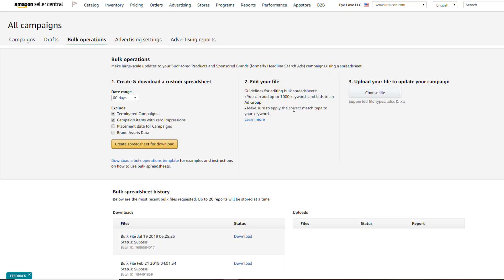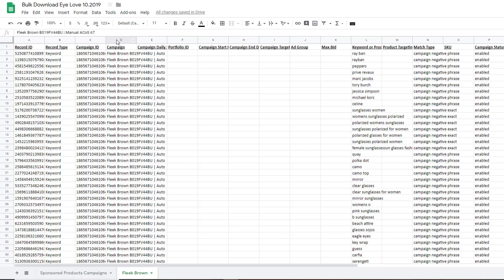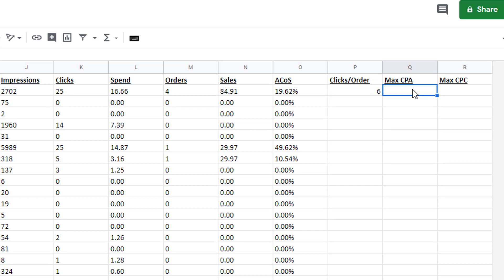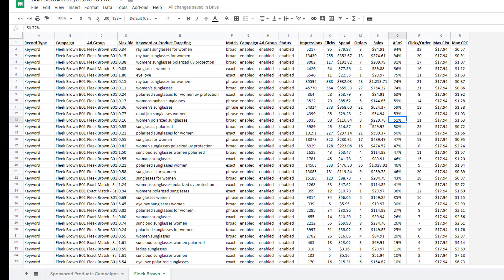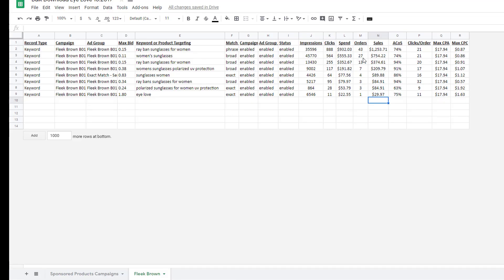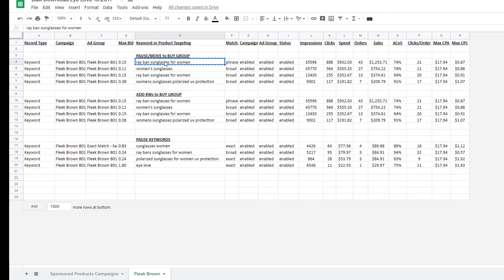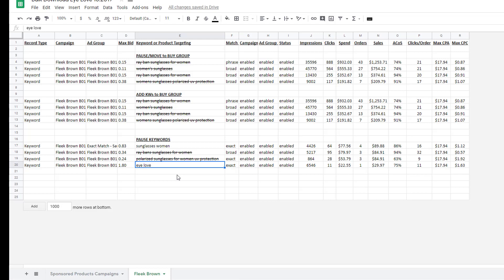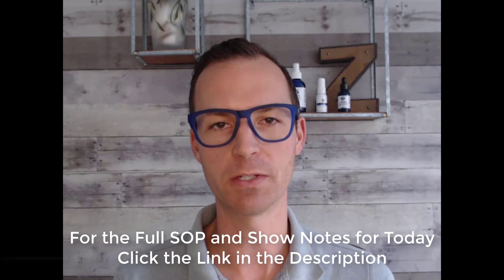9 Easy Step System for Amazon PPC Keyword Bid Optimization [IT'S EASIER THAN YOU THINK]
🔴 What do you bid on your Amazon keywords to optimize them for the sales you are getting? Do you bid higher or lower, and how high or low to go?  What should your maximum cost per click bid be?  I am asked these three questions all the time from Amazon sellers, and it is a lot easier and faster than you think.  You do it by using bulk downloads from campaign manager.

🔴 Click here for the full SOP and Show Notes with Step-By-Step Instructions on Today’s Video

🔴 In this video we are moving on to step seven, which is using your bulk download file inside campaign manager to determine your maximum cost-per-click (Max CPC) and then set these bids at a keyword level.  I would highly recommend going back and reading/watching the previous examples if this is your first time joining us, as they will all play a role in scaling, or you can check out my FREE 8-week Amazon PPC Masterclass by clicking